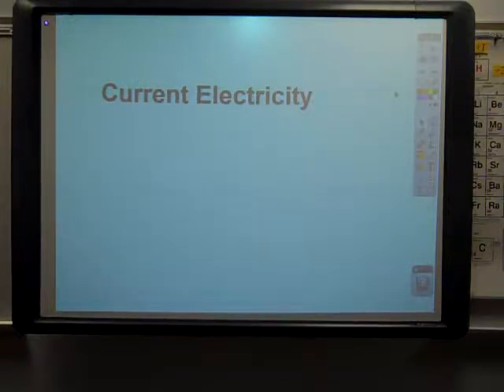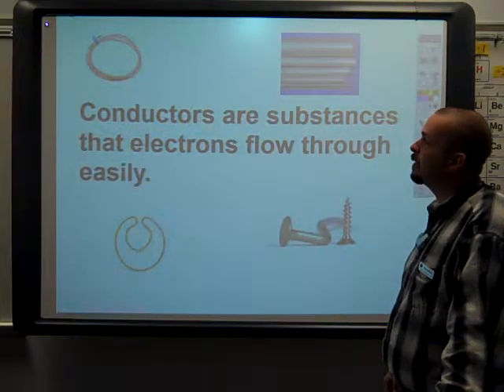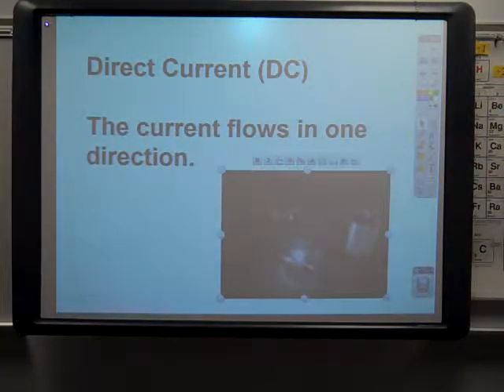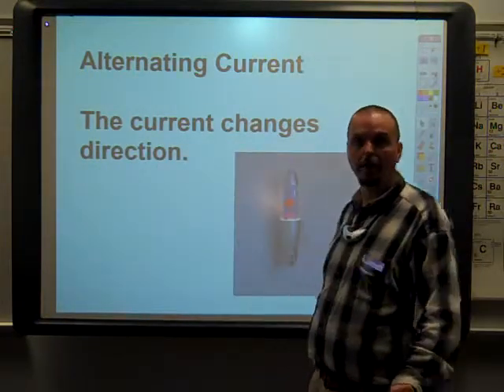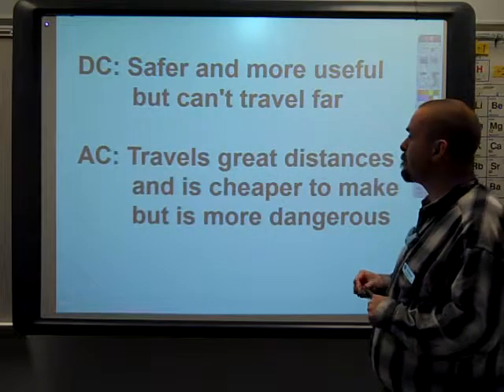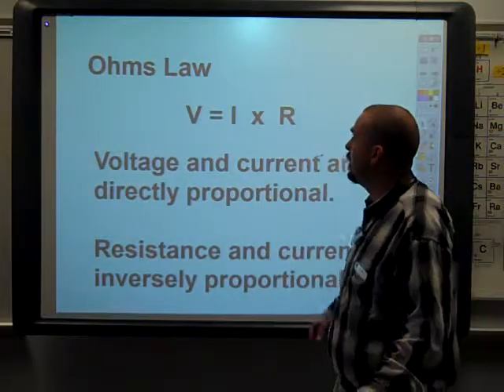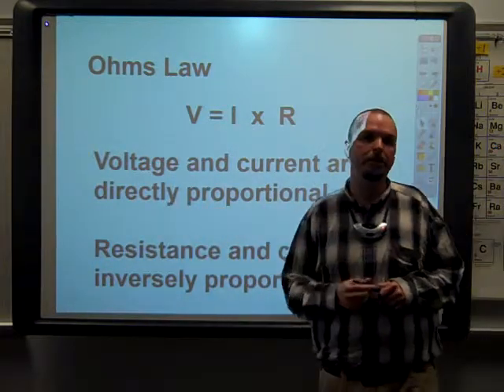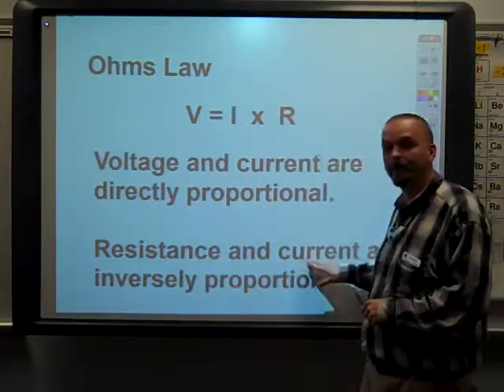Current.MP4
A bit about current electricity